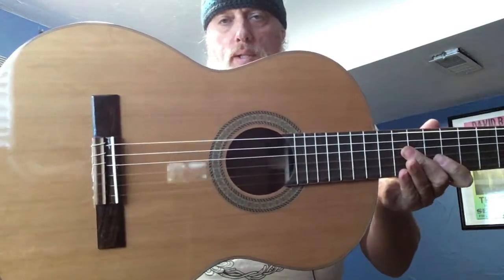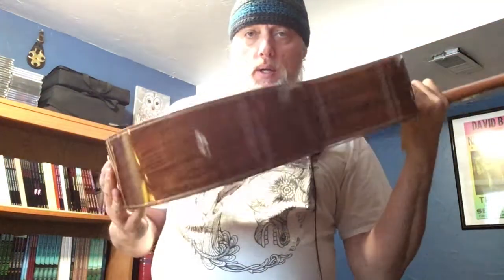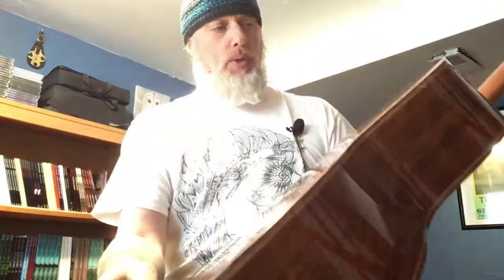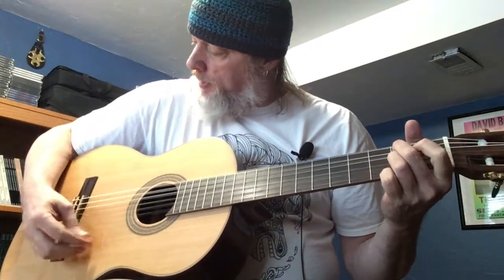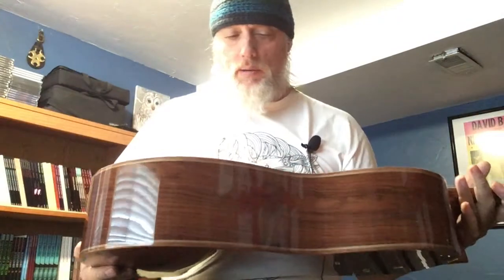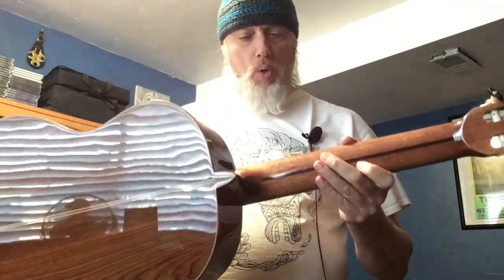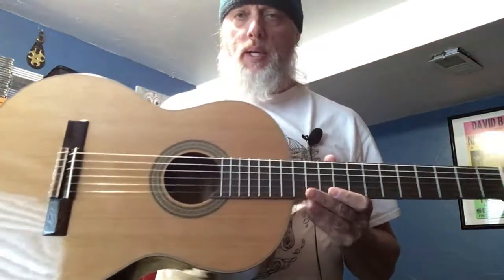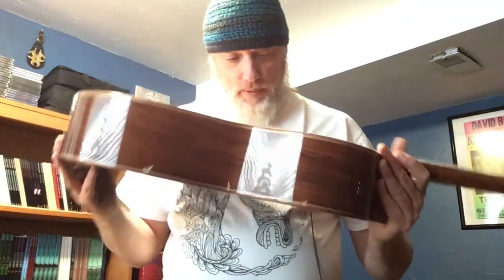J. Navarro NC61 Classical Guitar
Here is another nice solid cedar top classical guitar model - the NC61 from J. Navarro.